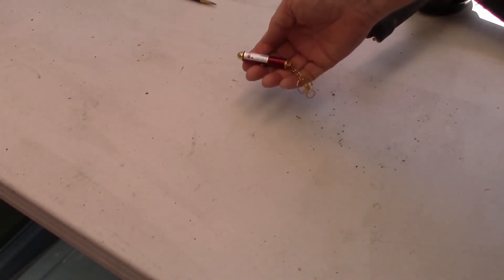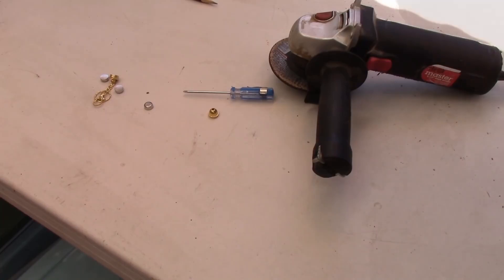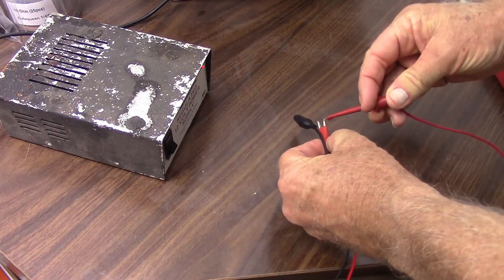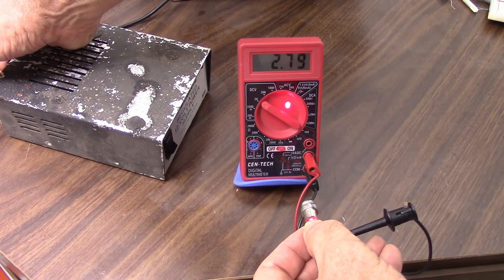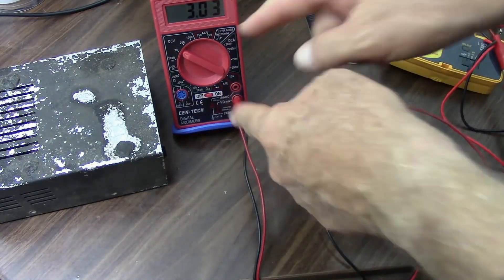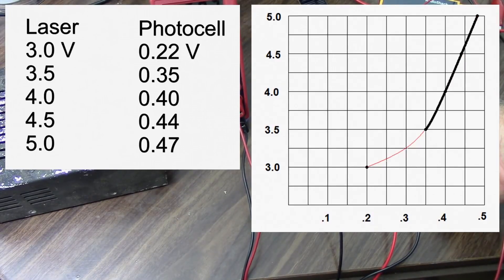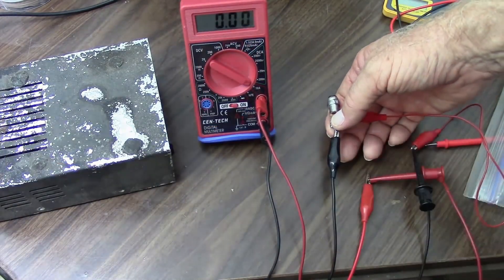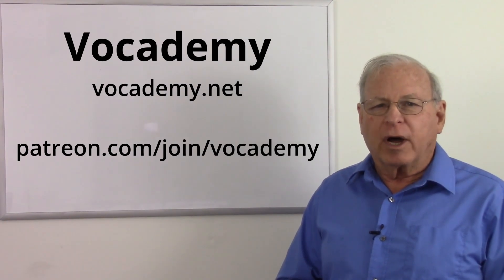Laser Pointer Teardown and Test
Testing how to bias a laser pointer to use as a laser communicator transmitter.